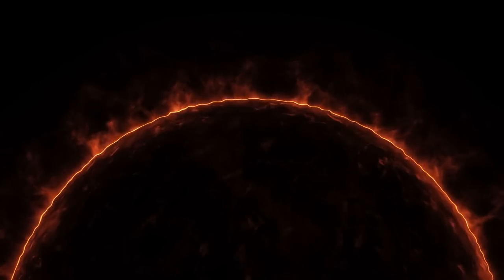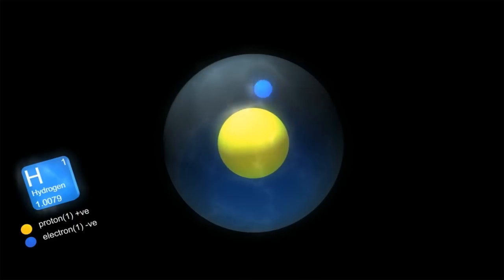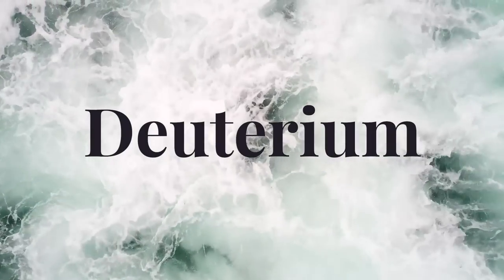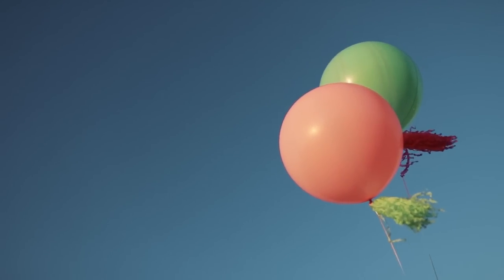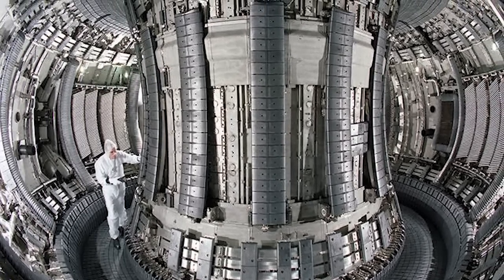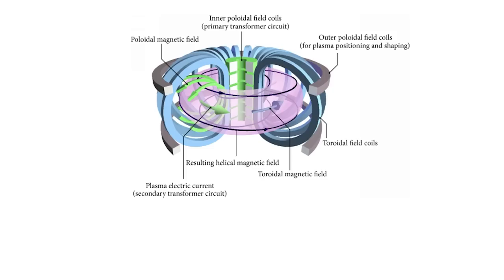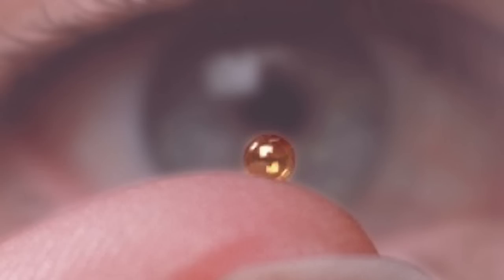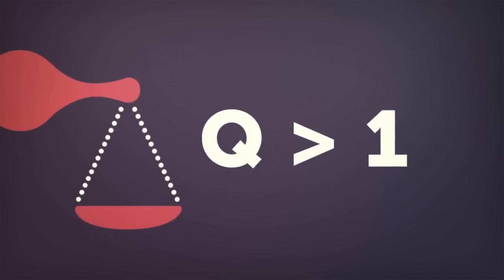Fusion Energy is About to Unlock Humanity's Destiny